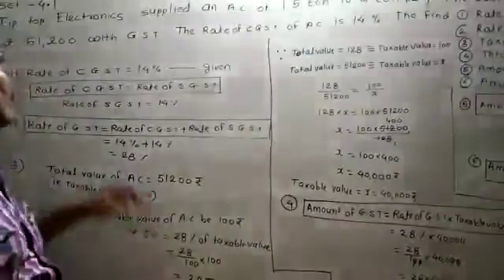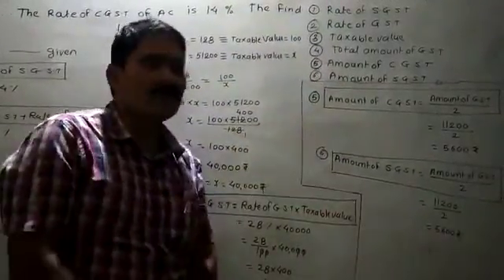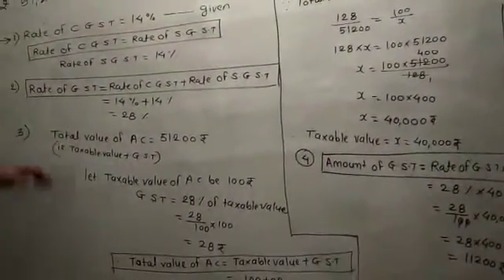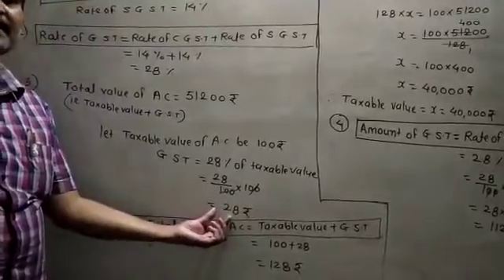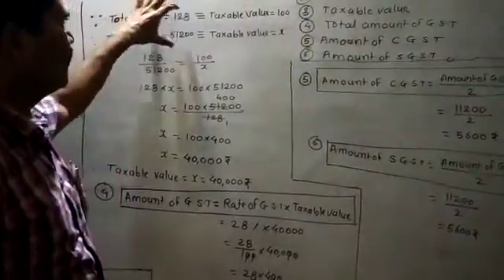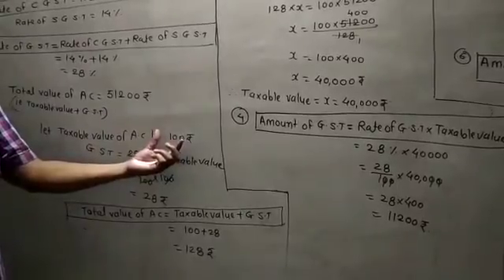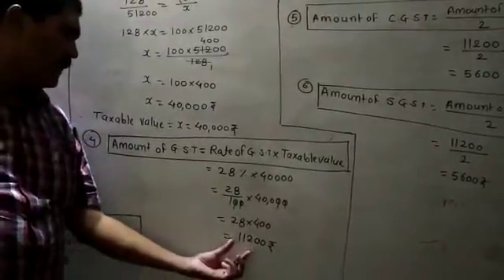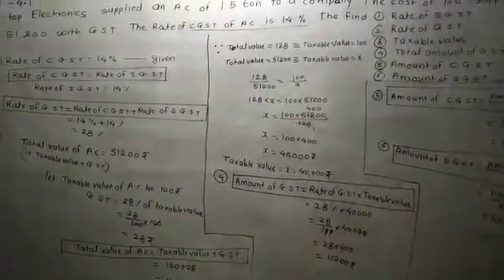Algebra, sharad sir ( 10th, 21/8/2020)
Practice set 4:1, example no .6